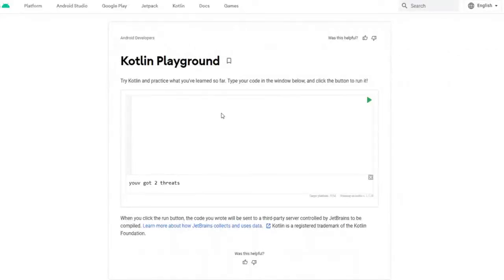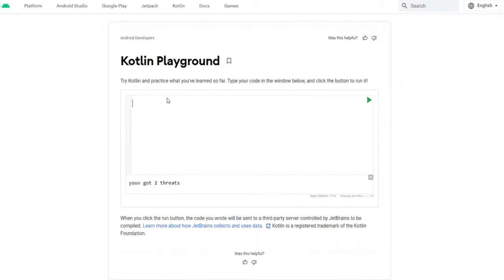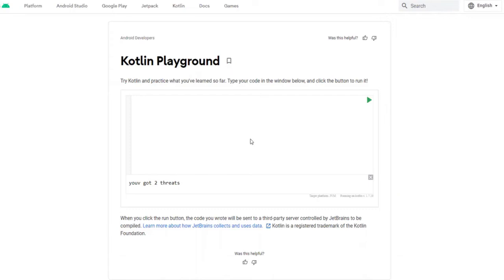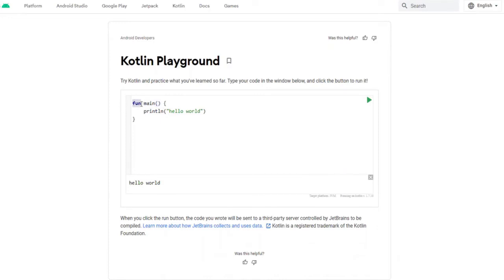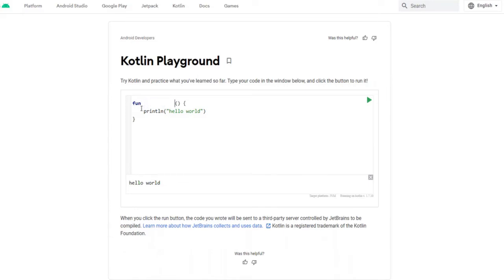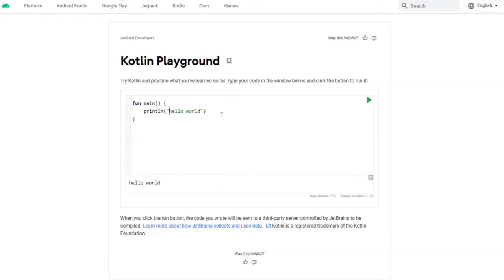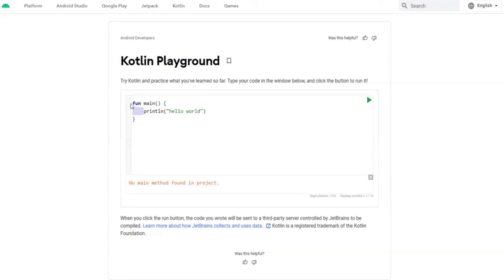Kotlin programing -1